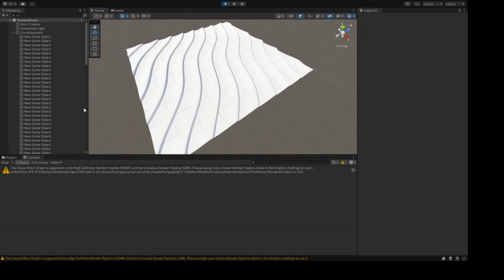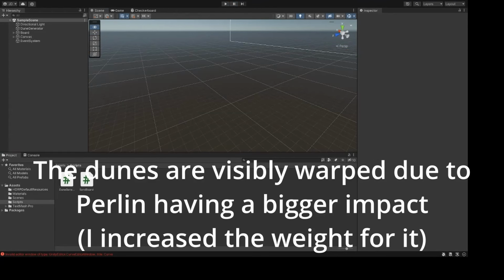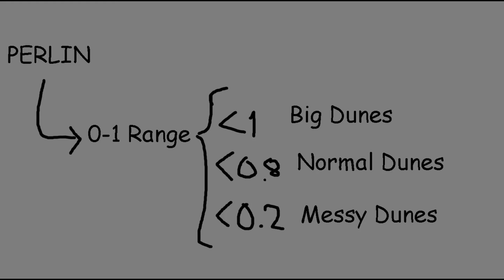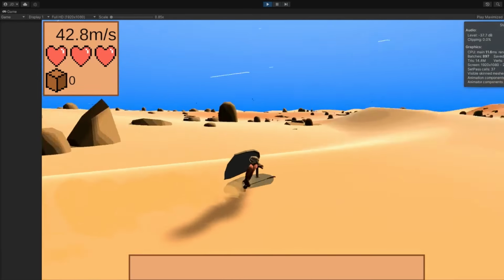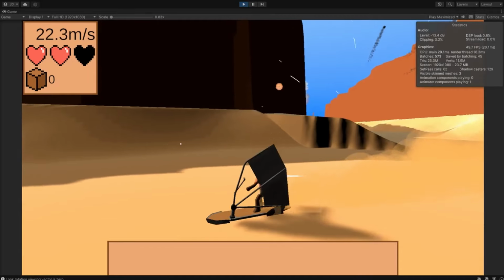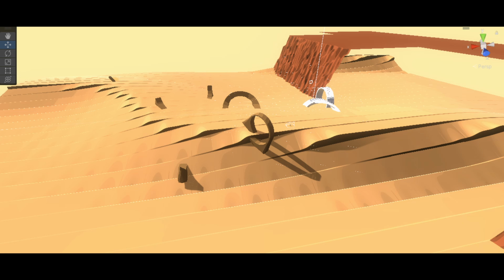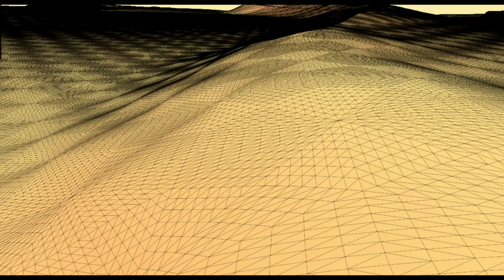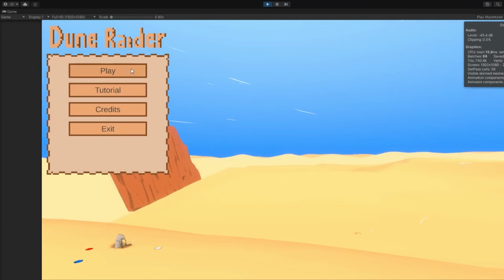Dune Raider - How I Wrote Terrain Generation for my First Indie Game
A video summarizing two years of terrain generation code for my new game, releasing on December 13th.